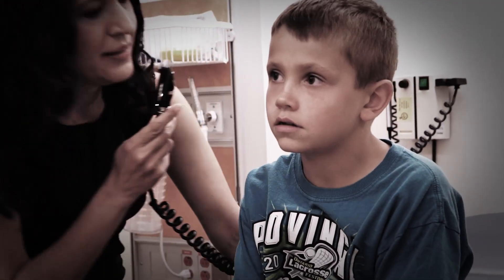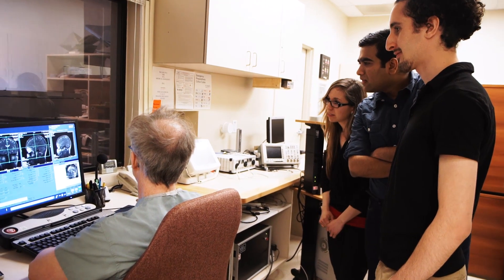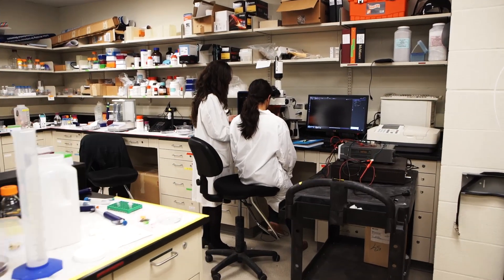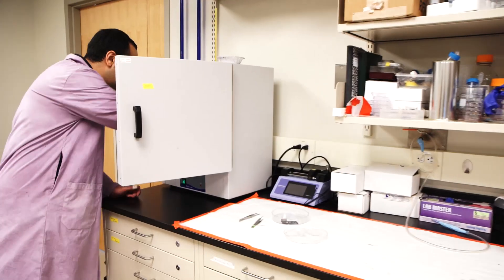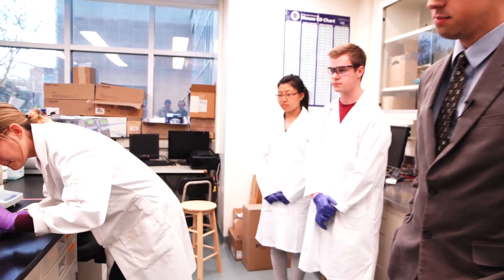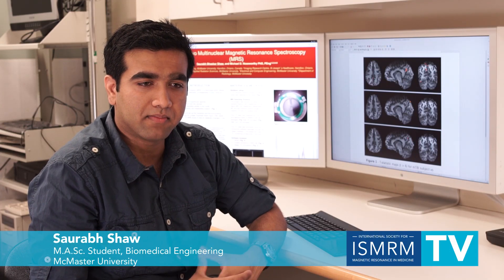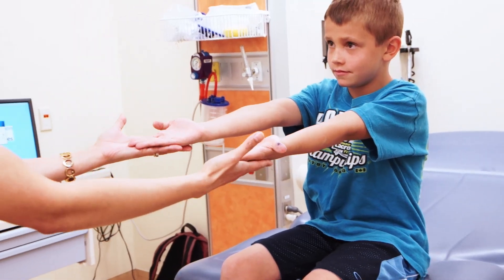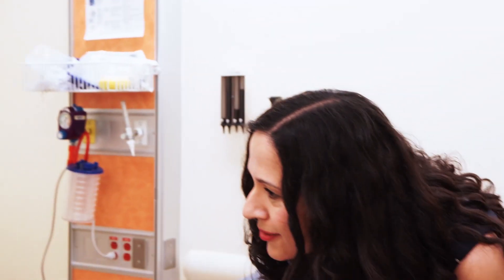McMaster University, Faculty of Engineering, Biomedical Engineering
Engagement in real world problems is vital for engineers to be both effective and capable, and the Biomedical Engineering Program at McMaster University in Hamilton, Ontario is no exception.

With close ties to clinical practice, students learn how to use sophisticated MRI equipment, and extend their own ideas into a patient setting. As students of Biomedical Engineering are involved into all aspects of
both engineering and medicine, the skills they learn are going to be vital in treating the medical problems of tomorrow.